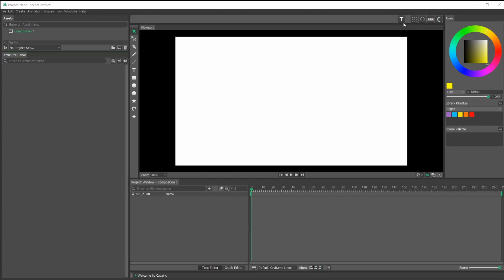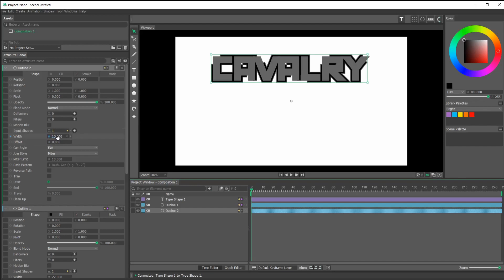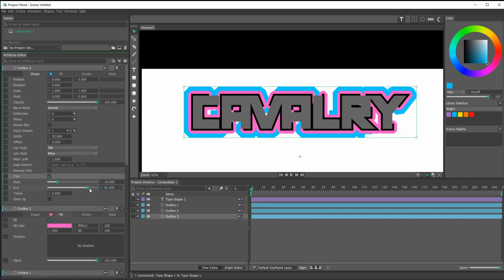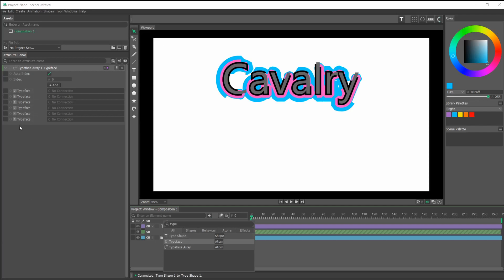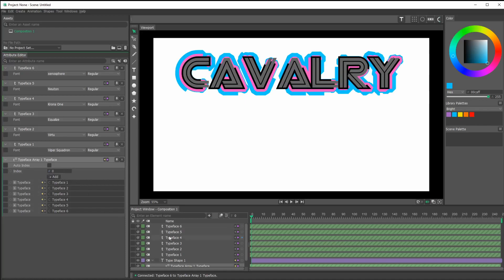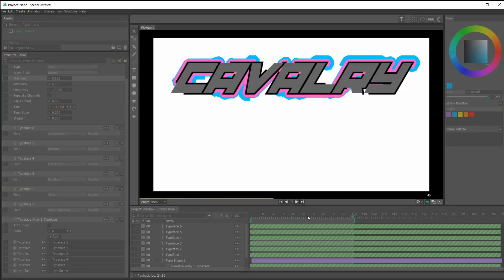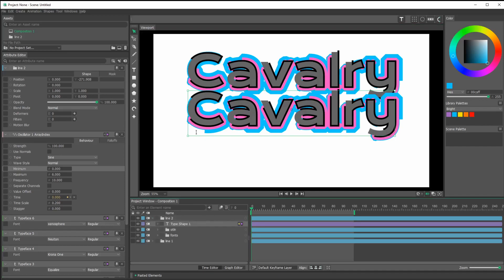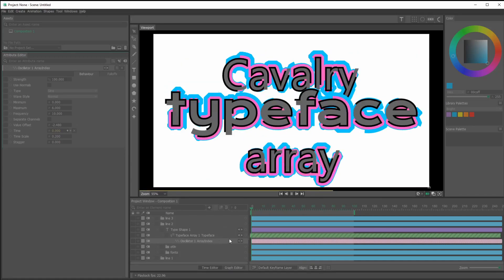Cavalry Animation - Typeface Array & Outlines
The Typeface Array is a very interesting feature in Cavalry. It lets you change fonts dynamically inside your project. I'm sure there are many more interesting ways to implement it and I love anyone's thoughts on how it could be used differently.